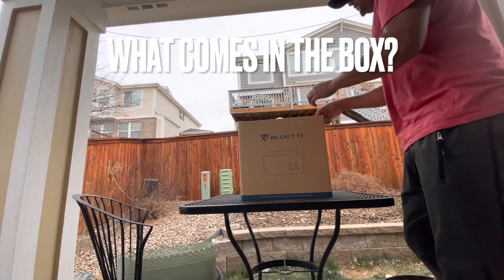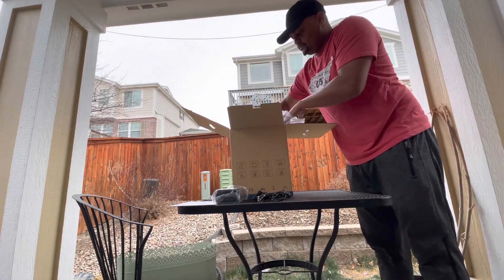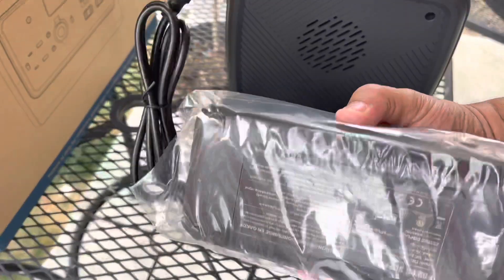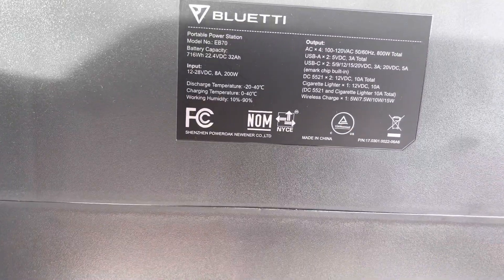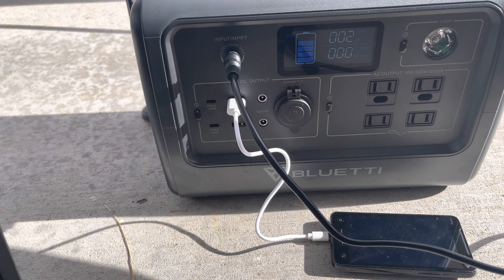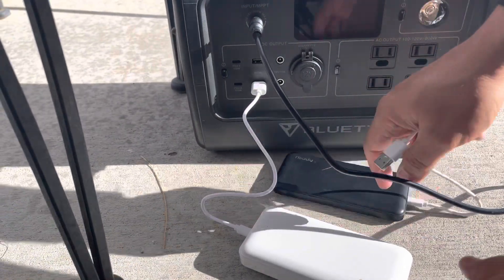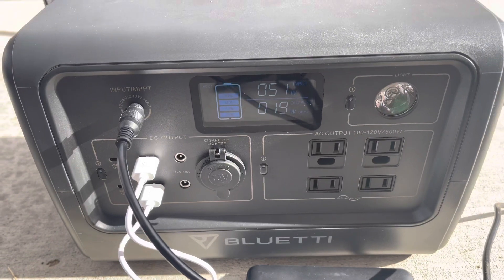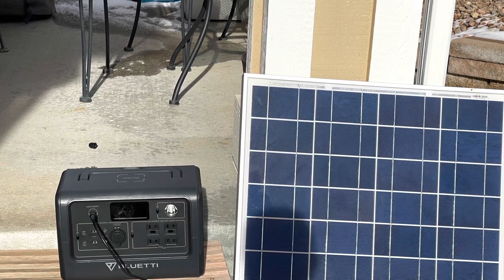BLUETTI EB70S Portable Powerstation Review & Cheap Solar Panel Tests. Better Than A Jackery? LiFePo4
BLUETTI EB70S Portable Powerstation Review & Cheap Solar Panel Tests. LiFePo4 Batteries are a game-changer for longevity and the ability to get more use out of your portable power stations. Let's check out this 530$ power station.

I receive a small percentage of every sale on Amazon.

Powkey 60Watt Solar Panel 99.99$:

DC 8mm Male to DC 5.5mm x 2.1mm Female Connectors Adapter for Portable Backup Power Station 9.99$: